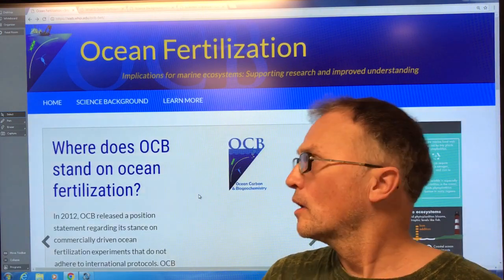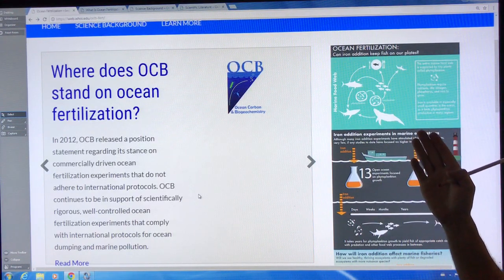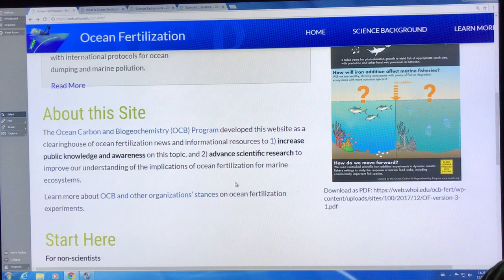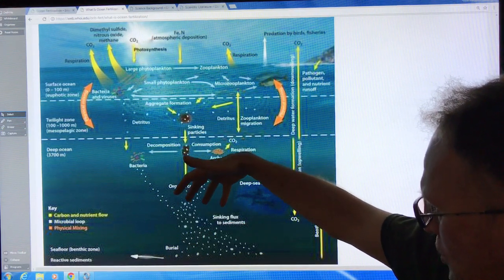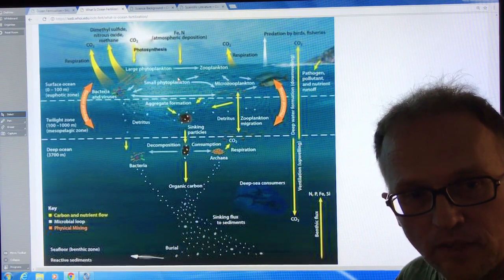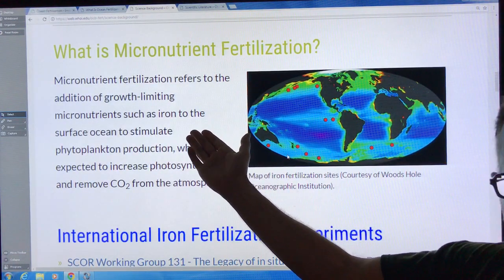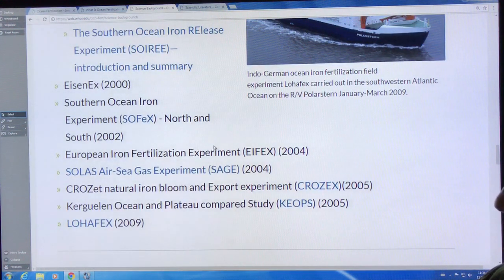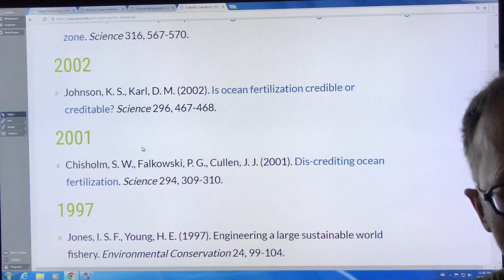Filling our Oceans with Fish to Calm Climate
Anecdotes from a century ago talk of an ocean teeming with life. Legends abound of there being so many fish in oceans that you could literally walk on the surface across their backs!!

Picture getting back to an ocean like that again, and think of how much better our world would be if the CO2 that is screwing up weather and climate and acidifying our oceans was inside the plants and animals in oceans. Fertilizing seas is the way to having that world again, while restoring our climate to that of our grandchildren.